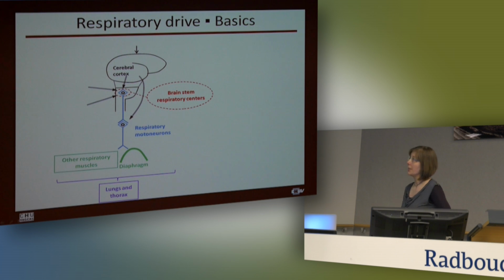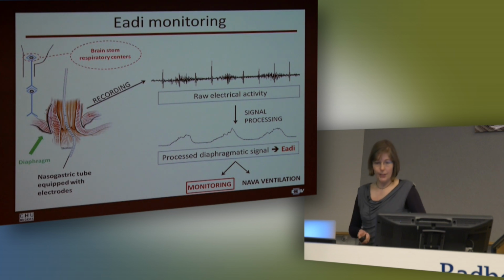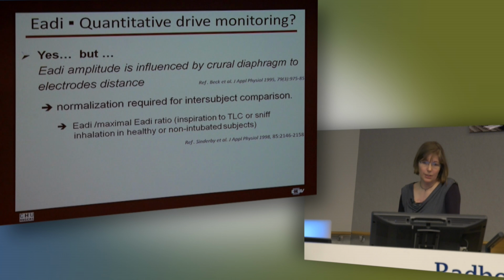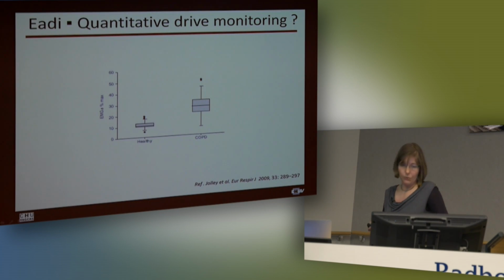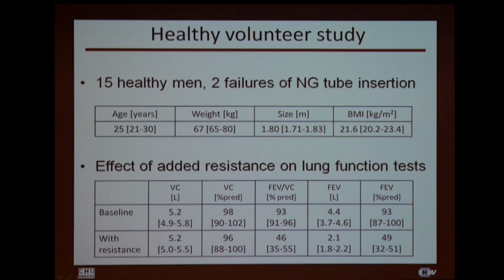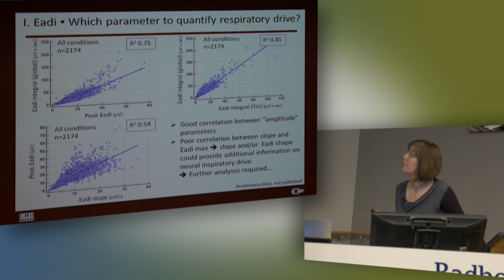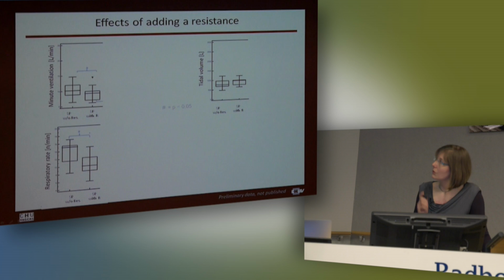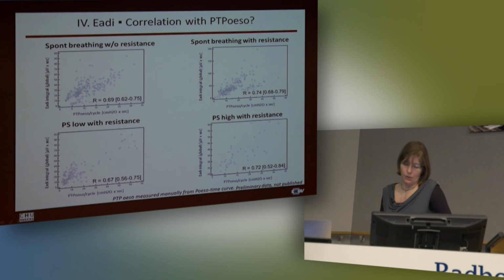104 – Edi indices during different physiological conditions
104 – Edi indices during different physiological conditions
Dr. Lise Piquilloud